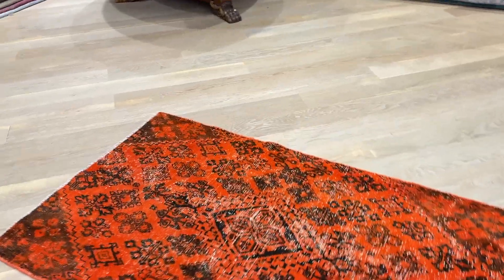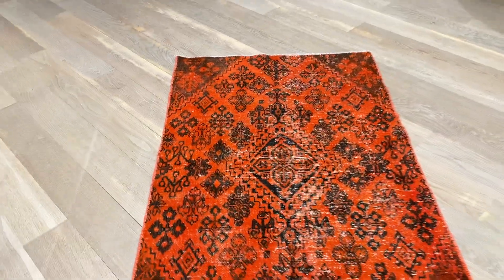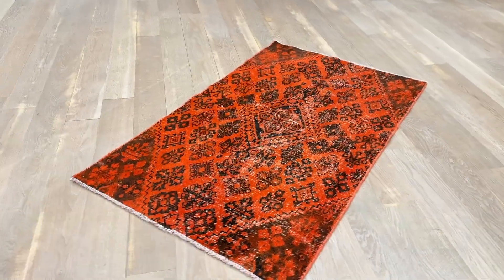Vintage teppich 27348